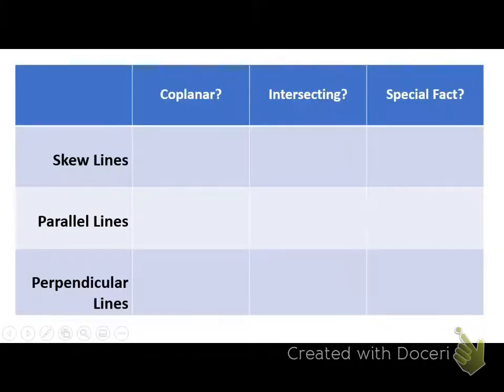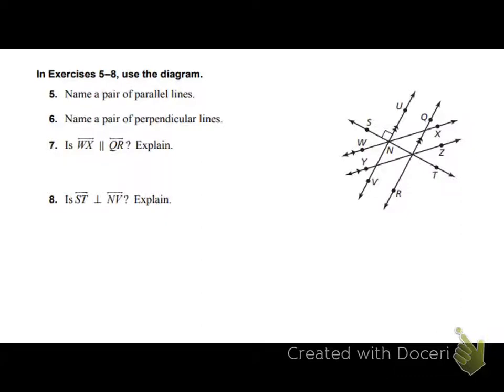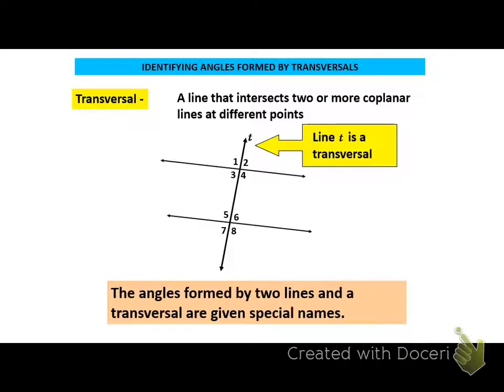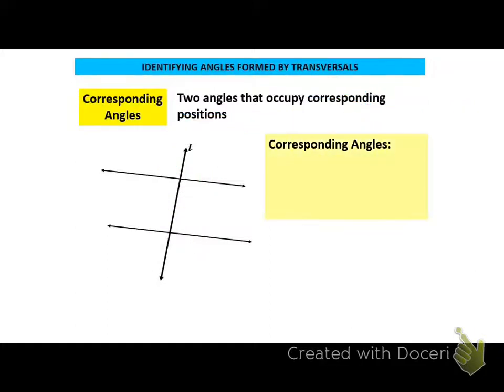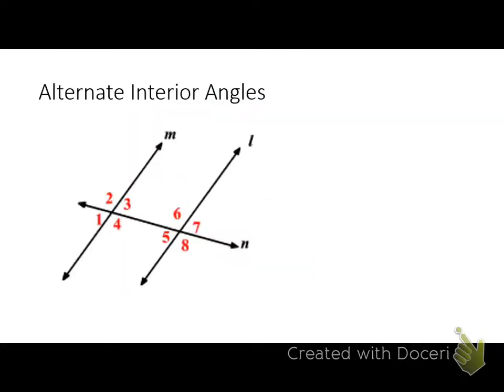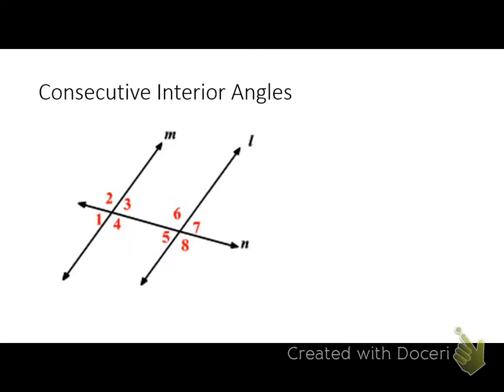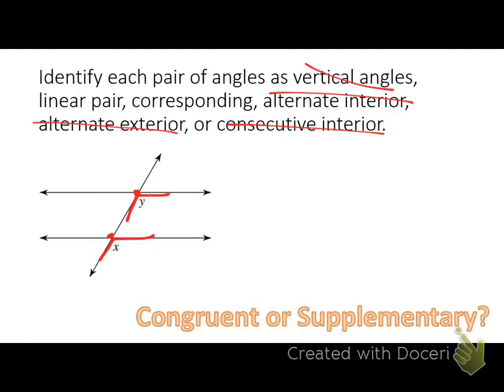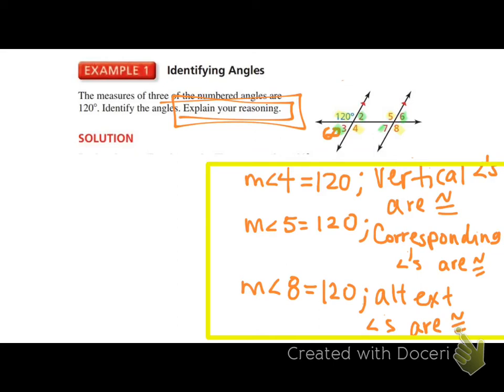Standard 3.2 Parallel Lines and Transversals